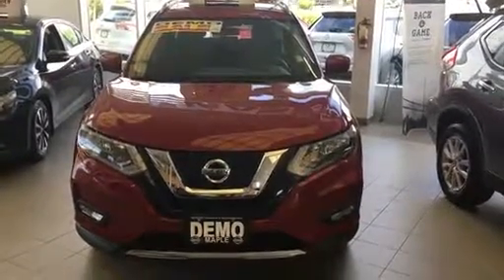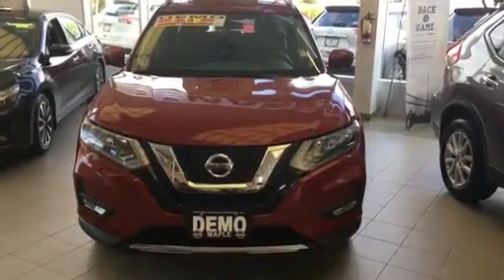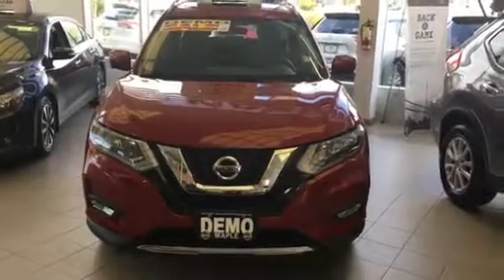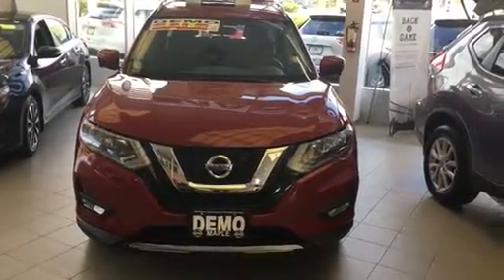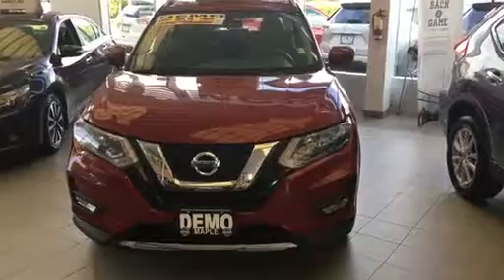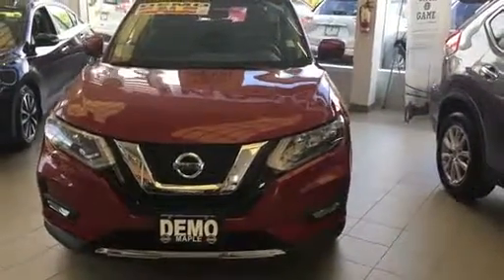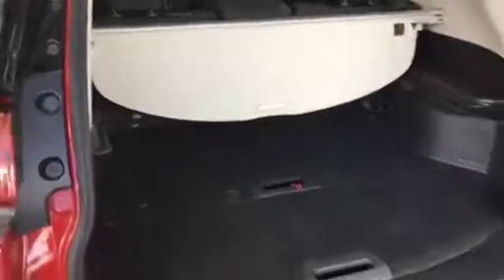Maple Nissan Walkaround Video of 2017 Nissan Rouge